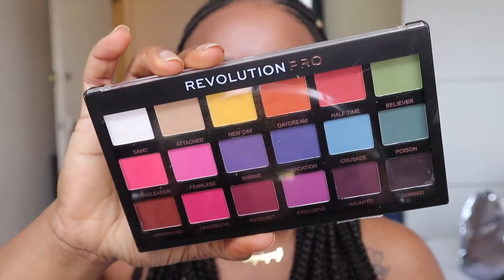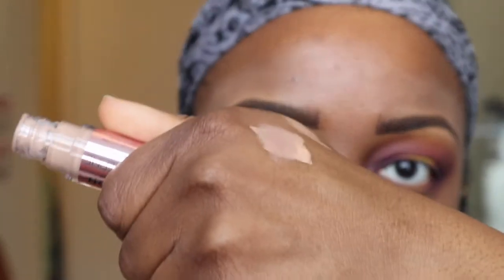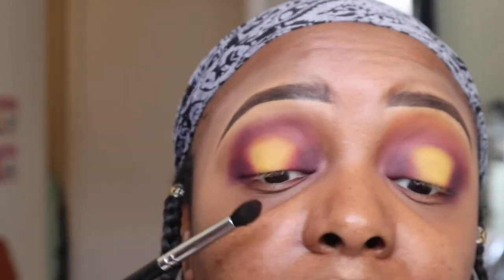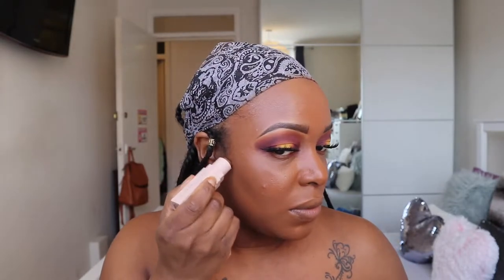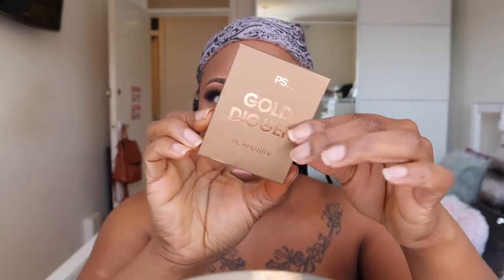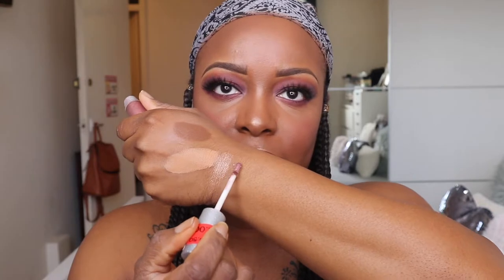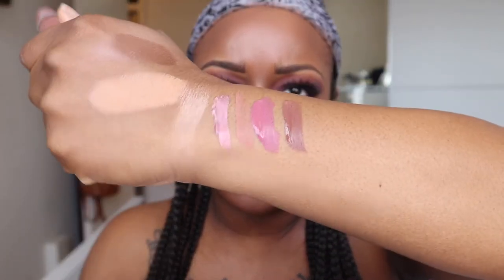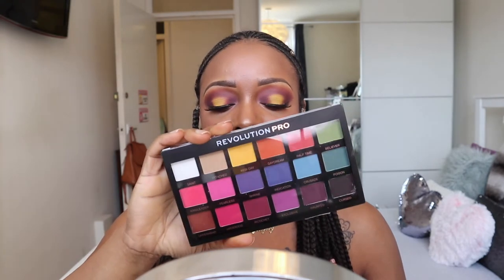SPOTLIGHT EYE | REVOLUTION PRO PALLET | GRACIE GRAY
Hello everybody,

This is the full-length video of the spotlight eye I did for my Instagram.
Hope you all like it. xoxo

xoxo